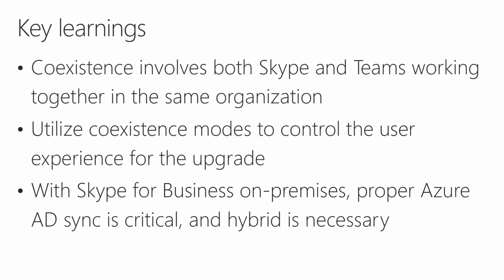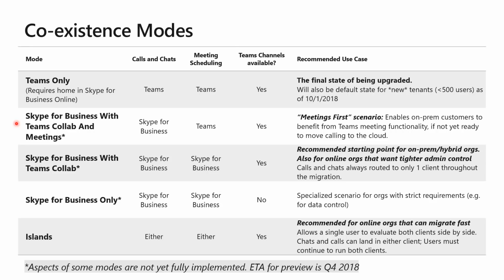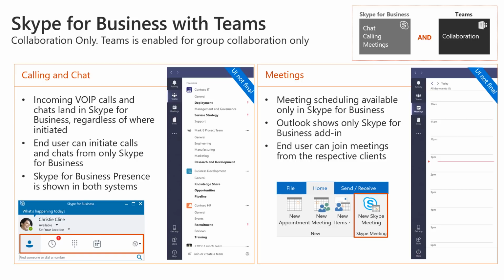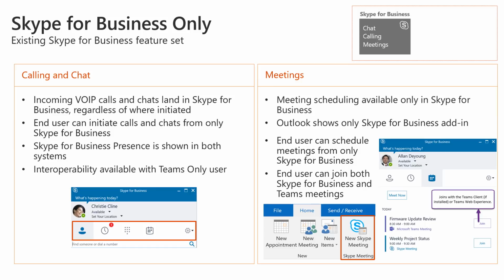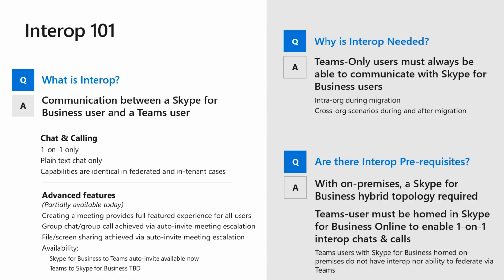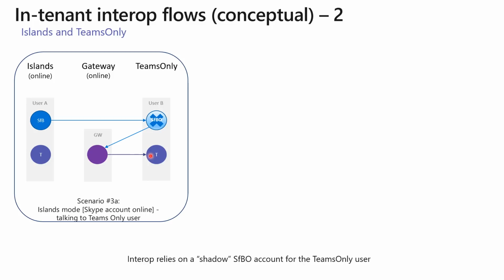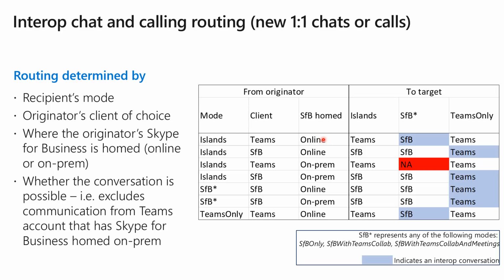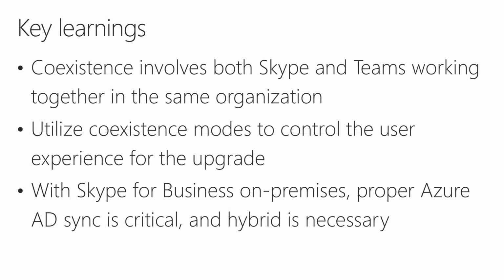Archive - Manage Coexistence and Interoperability between SfB and Teams (Upgrade part 3 of 4)